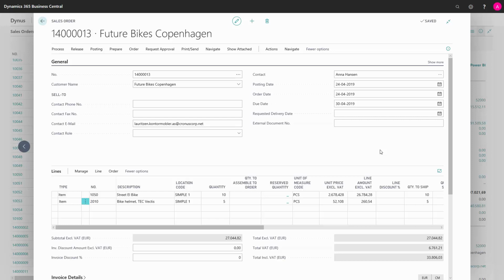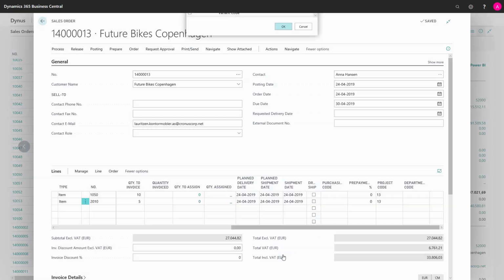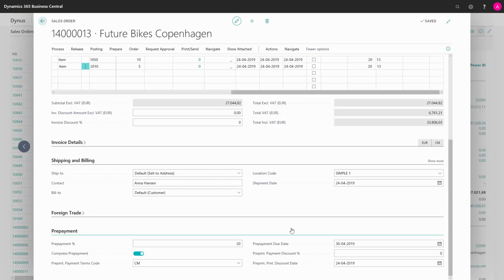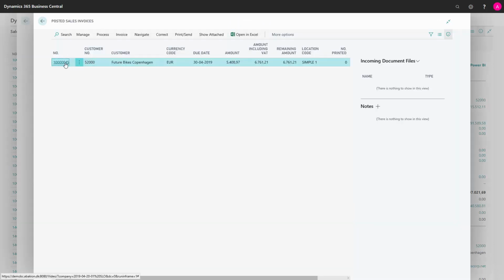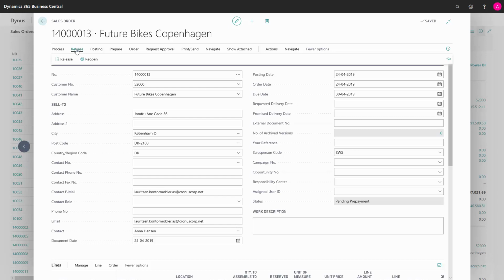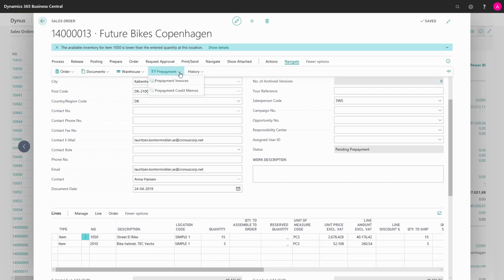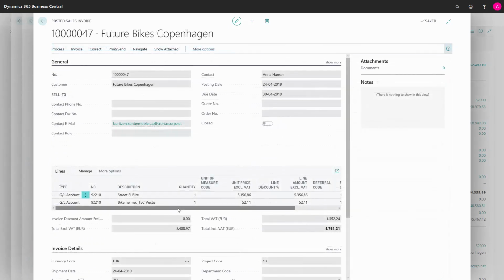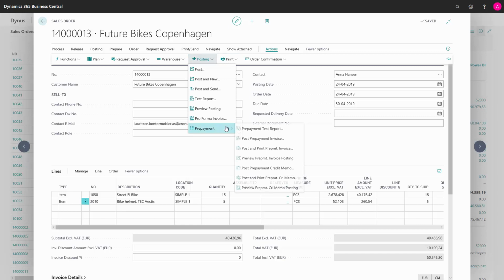Prepayment of Sales Orders - Microsoft Dynamics 365 Business Central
How to create a prepayment invoice from a sales order in Business Central? From a sales order it’s possible to make a prepayment invoice, if you want the customer to pay in advance. [ENG19042415]